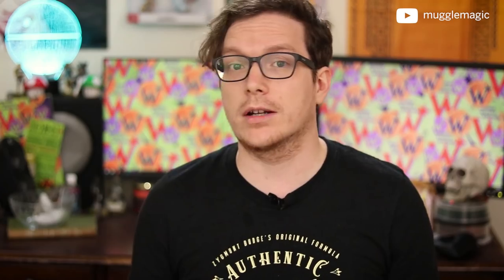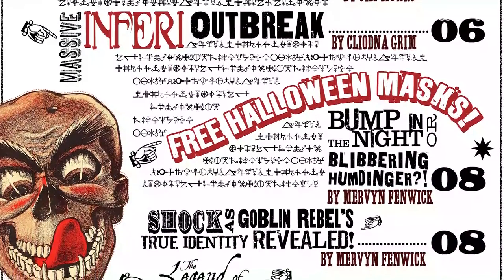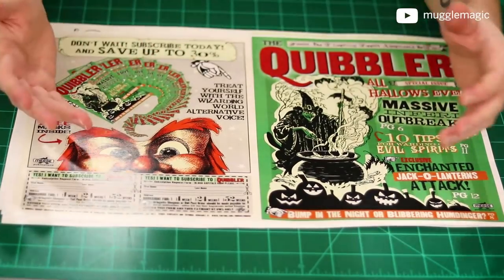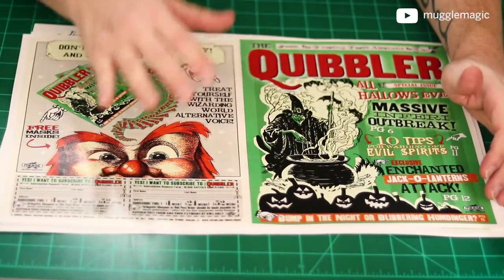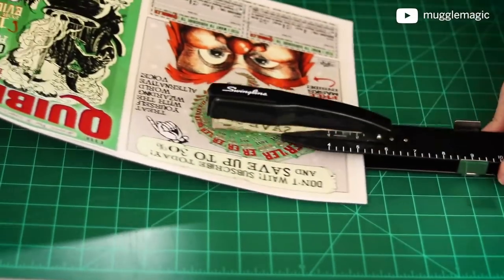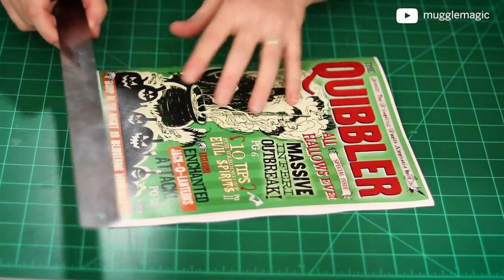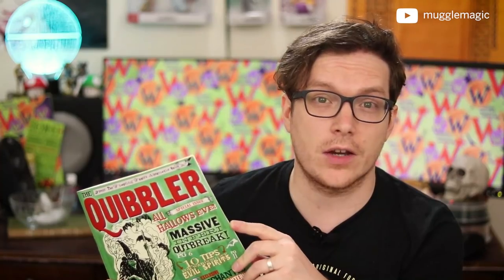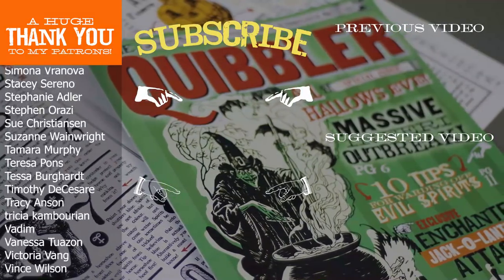Fully Readable Quibbler Issue 2 - Halloween Edition - Harry Potter DIY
In this Harry Potter DIY video we'll be making a fully readable Quibbler - Halloween Edition!  This is a completely original design by me.  The content was contributed by my wonderful Patrons. Enjoy!

LOVE MUGGLE MAGIC?

MUGGLE MAGIC T-SHIRTS!

SUPPLIES
Long Reach Stapler

SEND ME MAIL
Muggle Magic
United States